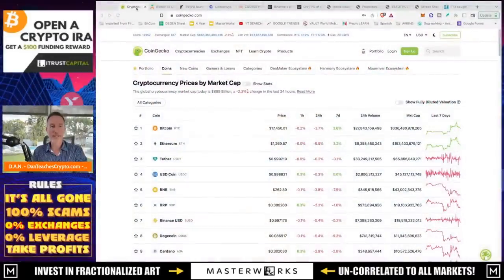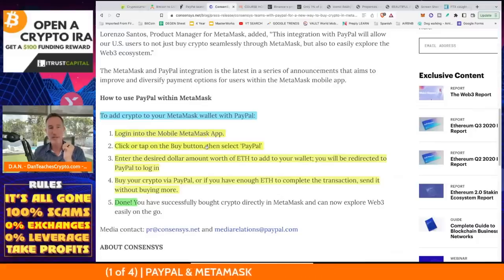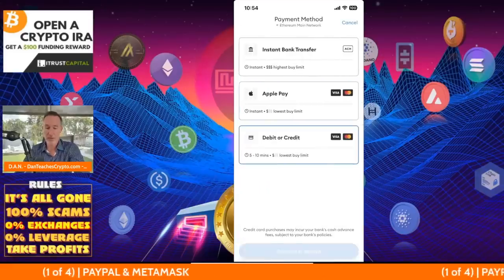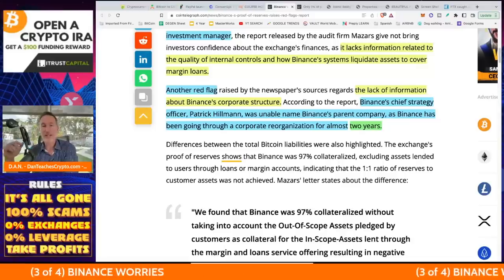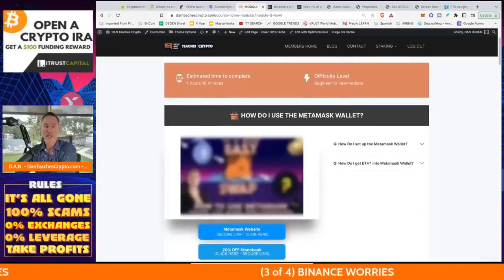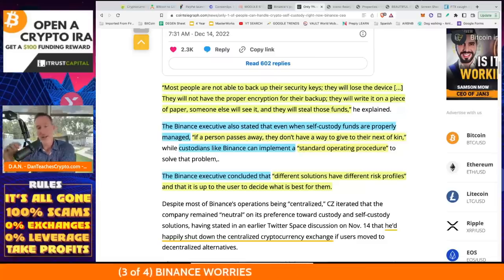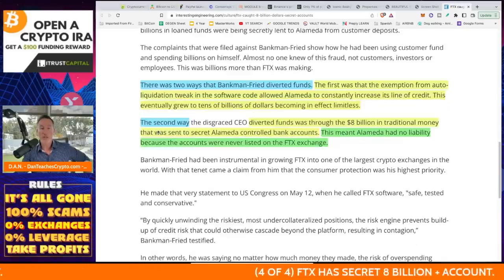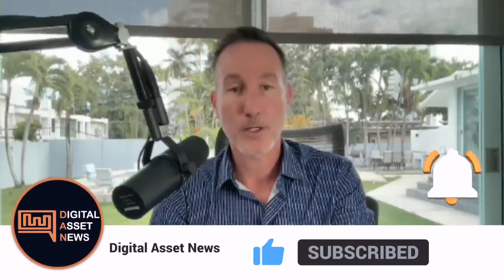PAYPAL INTEGRATES WITH METAMASK FOR ETHEREUM ON-RAMP.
●▬▬▬▬▬▬ Help Puerto Rico! ▬▬▬▬▬▬▬●
🙏HELP Puerto Rico! (ANYTHING HELPS!)
⭐️ PAY IN CRYPTO at ProTechos - 2nd Option -

●▬▬▬▬▬▬ LINKS FOR LIVE STREAM Plus Q&A ▬▬▬▬▬▬▬●

●▬▬▬▬▬▬CELSIUS/VOYAGER TIMELINE▬▬▬▬▬▬▬●

●▬▬▬▬▬▬CRYPTO ESSENTIALS▬▬▬▬▬▬▬●

⑆ TAKE YOUR CRYPTO OFF EXCHANGES!

👉🚀 TokenMetrics - AI Driven Crypto Research
🚀 AI Driven Data to Help You BEAT the Market.

●▬▬▬▬▬▬▬▬FOLLOW D.A.N.▬▬▬▬▬▬▬▬▬▬●

●▬▬▬▬▬▬▬▬STRATEGIES▬▬▬▬▬▬▬▬▬●

●▬▬▬▬▬RECOMMENDATIONS▬▬▬▬▬●